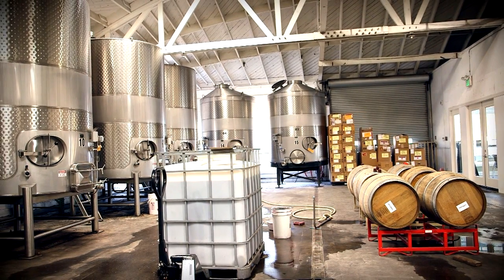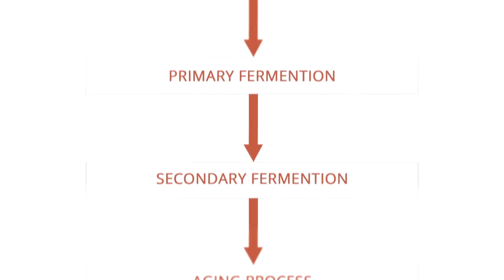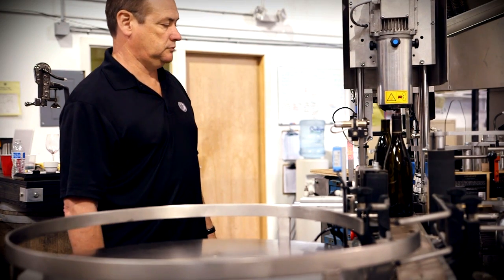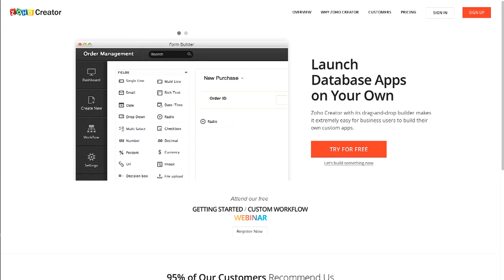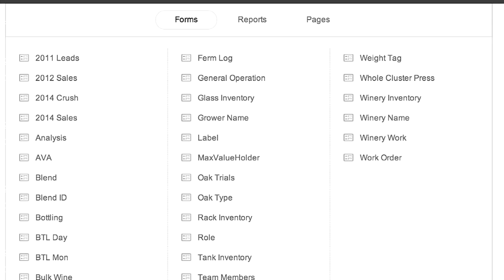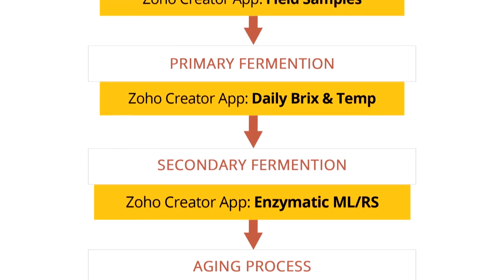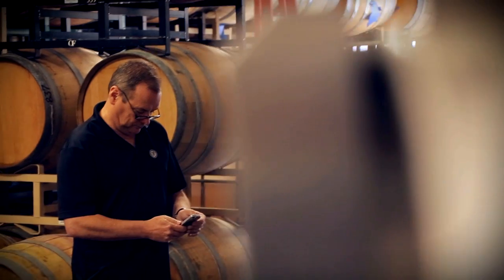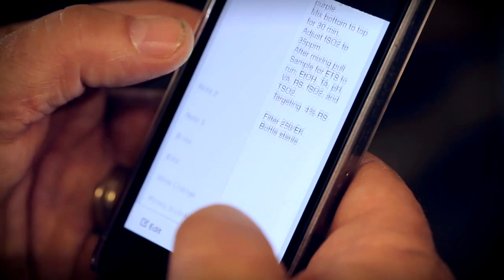Estate Crush's wine manufacturing business runs on Zoho Creator | Custom Solutions built on Zoho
[Updated 2023] Check out what's new with Zoho Creator!

Estate Crush's wine manufacturing business runs on Zoho Creator. Watch the Managing Partners, Bob and Nick, share why Zoho Creator has become indispensable to their business, providing them with endless possibilities like never before.
Follow Zoho Creator on other platforms.